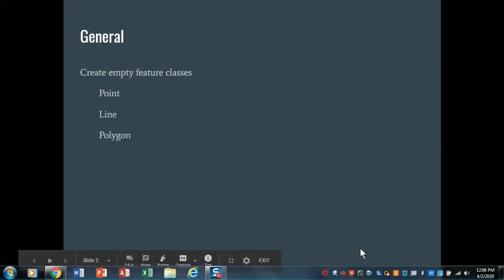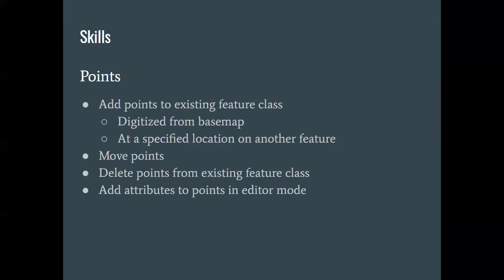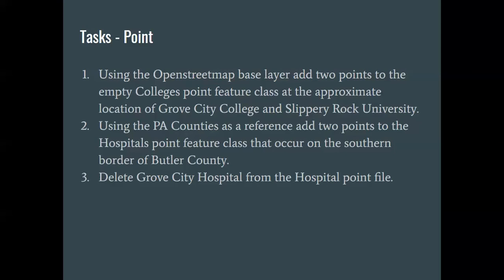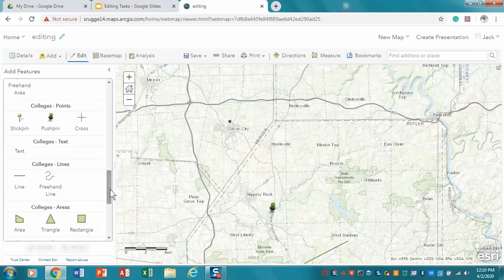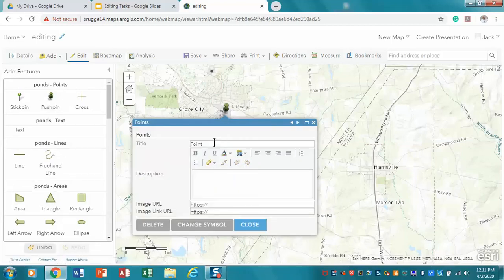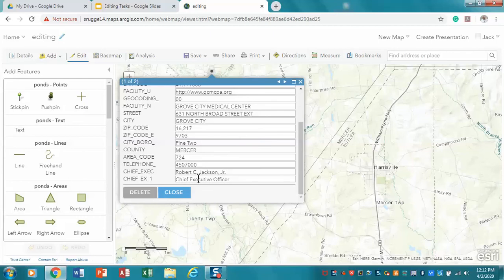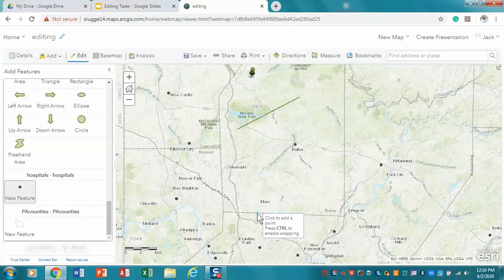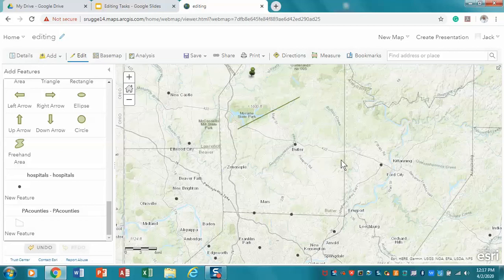Mini Lecture ArcGISonline Creating new point features and editing existing points 2